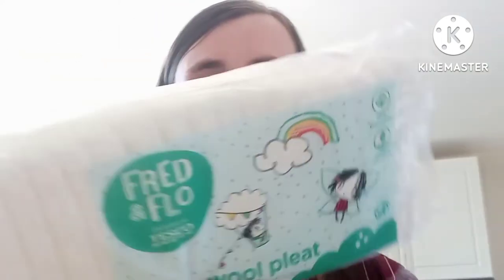Lidl Weekly Food Haul UK | Large Food Shop | Family of 4 | August 2022